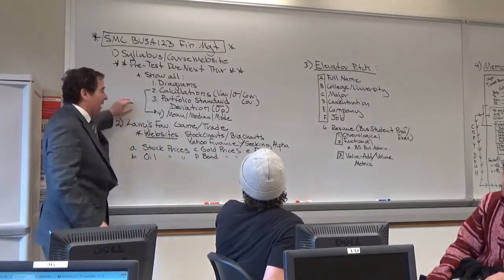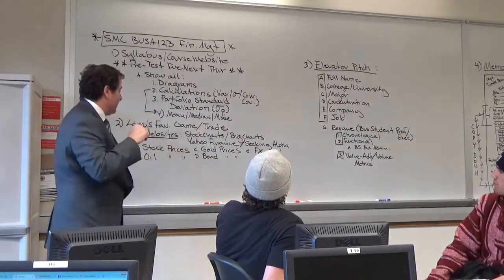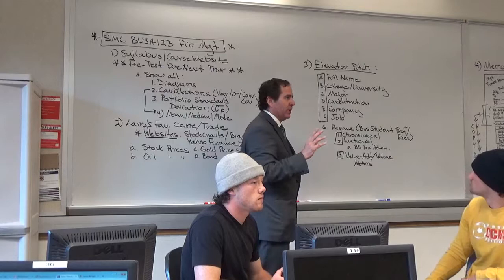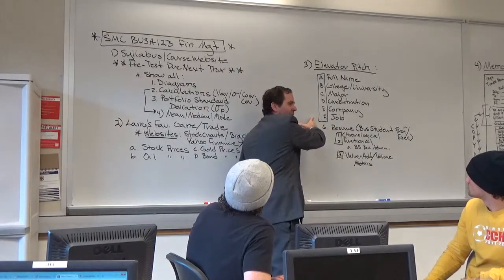MAH00180 SMC BUSAD 123 Prin Fin Section #3 Lecture #1 Class Intro